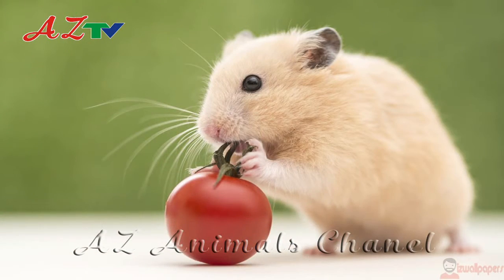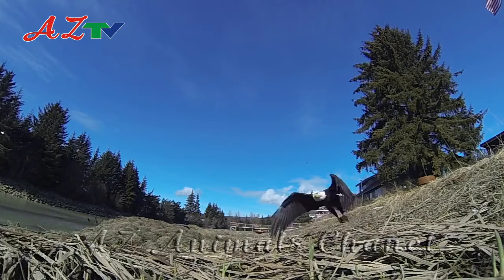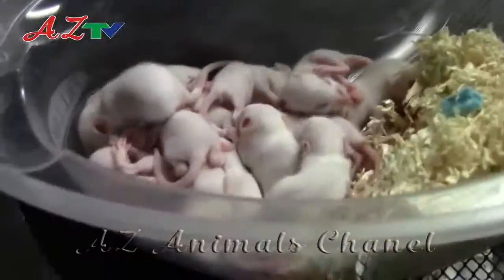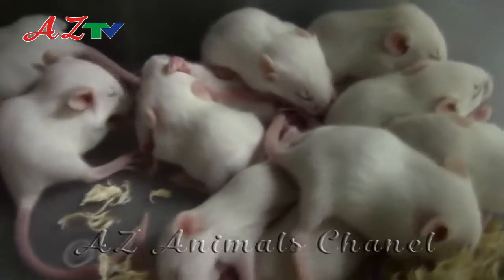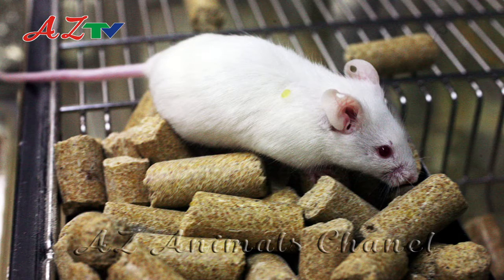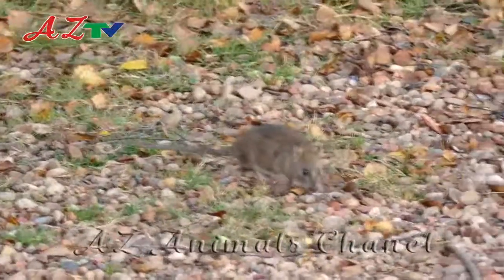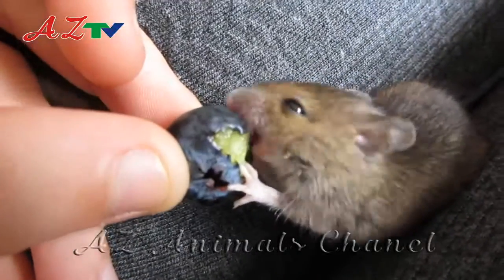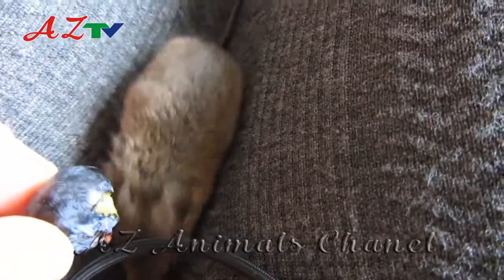The mouse is a small rodent (World of animals #5)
The mouse is a small rodent that is spread widely throughout nearly every country. The mouse is found in all corners of the globe, including parts of Antarctica.

Many people today like to keep the mouse as pets because of the small size and quiet temperament of the mouse. The mouse is also used a lot in scientific research though the mouse is not an easy animal to examine.

The mouse is often easy prey around the world for small mammals, birds and reptiles. Due to this the mouse generally does not live for much longer than a few months in the wild, mainly because the mouse is small easy prey for many mammals and birds. The mouse though has been known to get up to a few years old when kept as a pet.

Mice can be harmful pests at times, through damaging and eating crops and spreading diseases through their parasites and feces. It is because of the pest problems caused by mice, that domestic cats are thought to have been introduced into common households.
if you have any questions please leave a message below